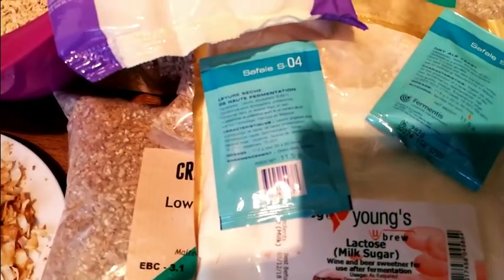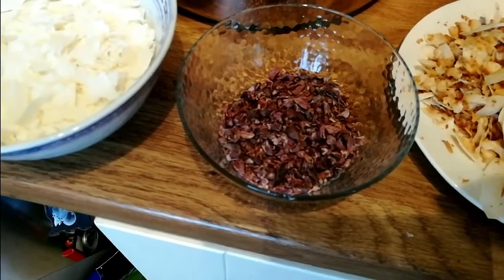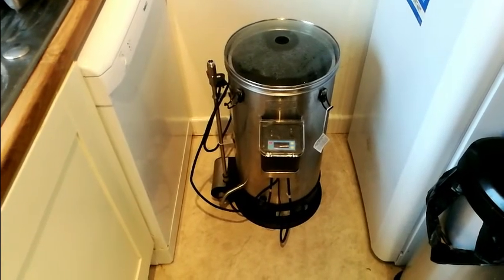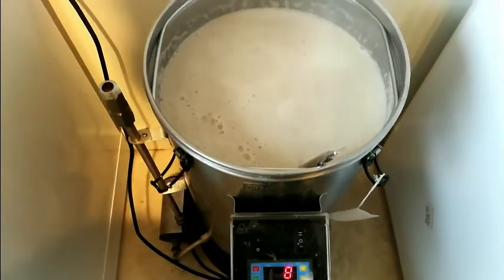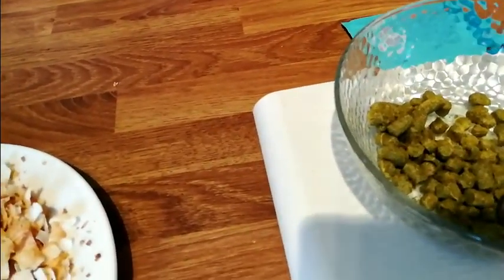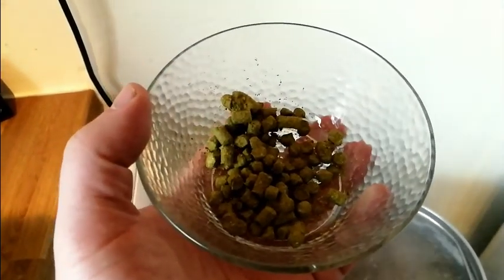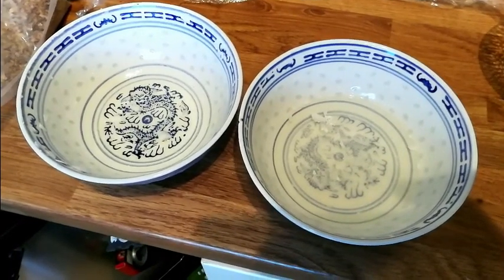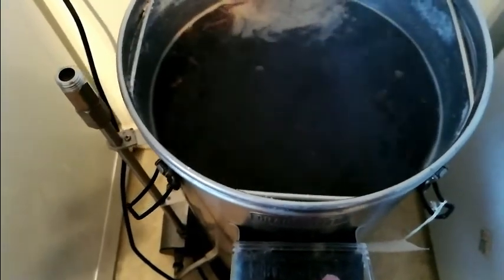Grainfather Brewday: Laidback brewing presents...Milk Chocolate Coconut Stout 5.9%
i'm back with a new brewday of milk choc coconut stout.